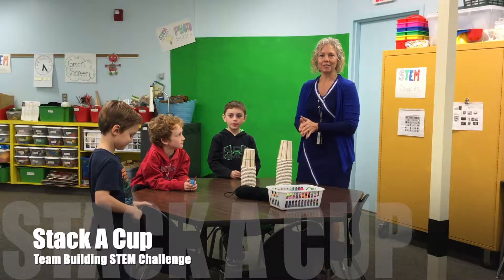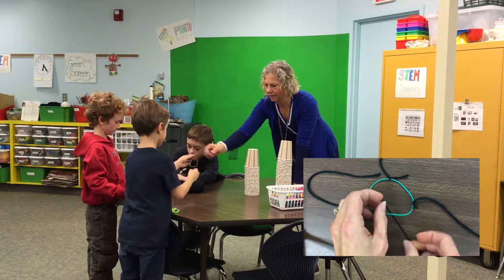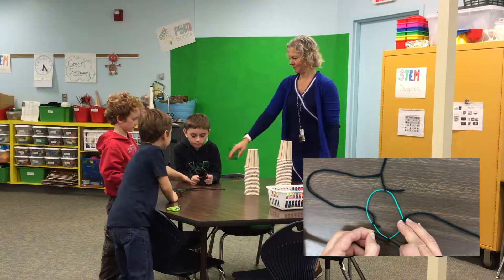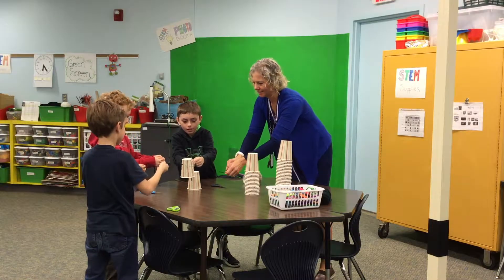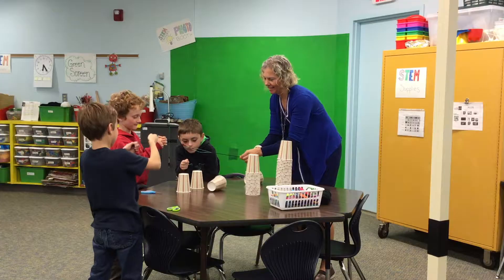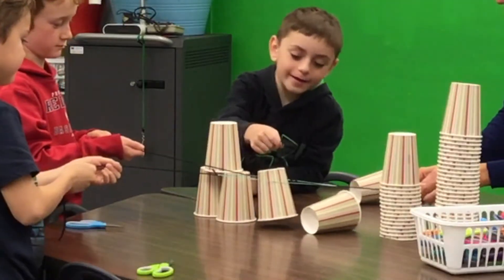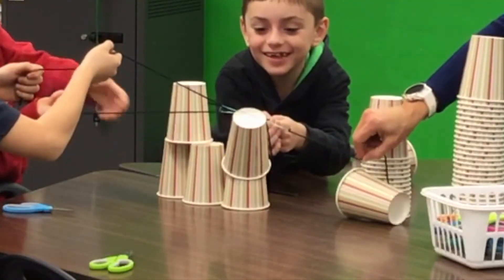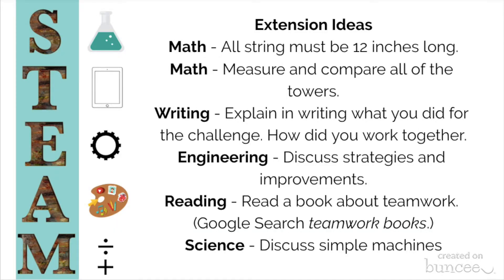Team Building STEM Challenge: Stack Cups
In this STEM Challenge students learn to work together to build a simple machine that will help them stack cups. Then teams of 4 to 5 will work together to build the tallest cup tower in 10 minutes.